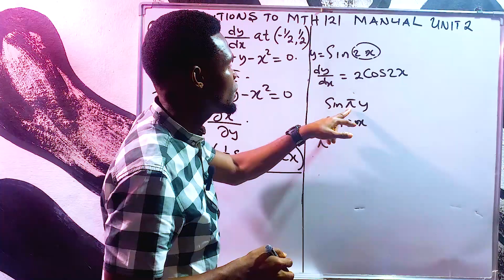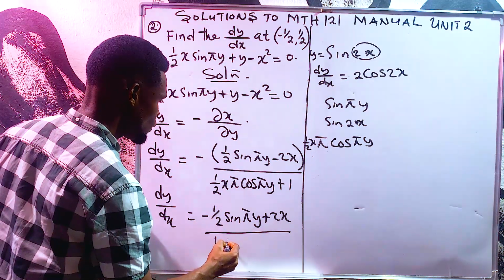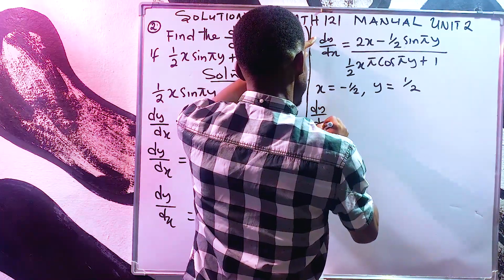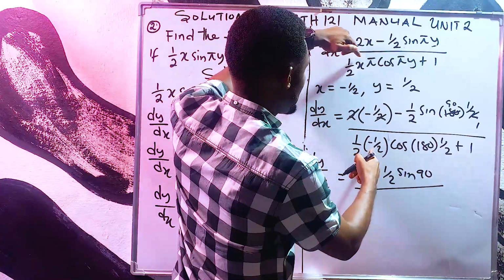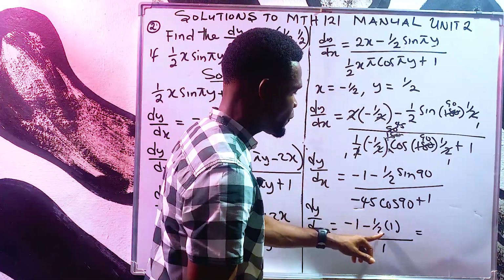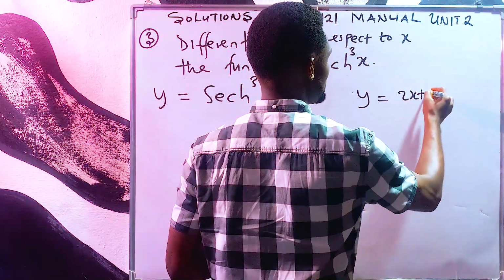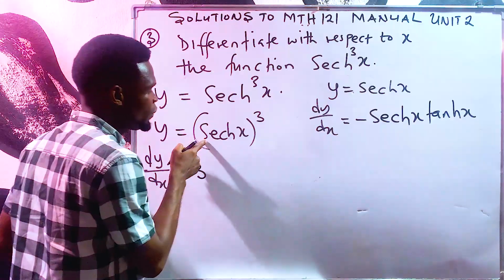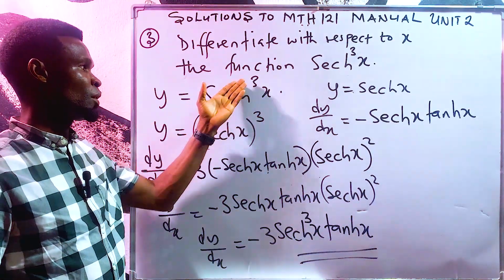MATHS 121 MANUAL UNIT 2(2)